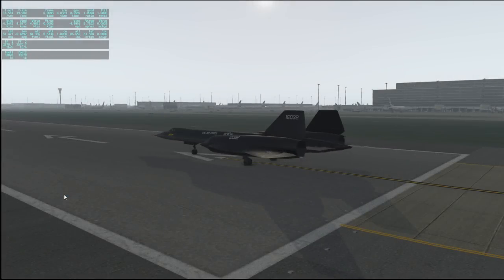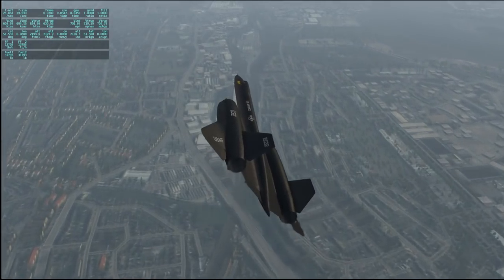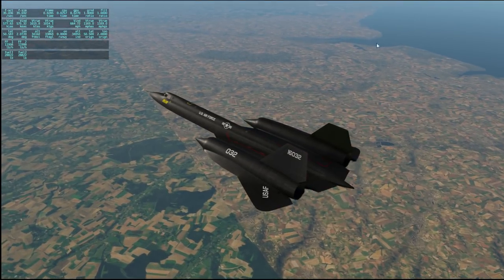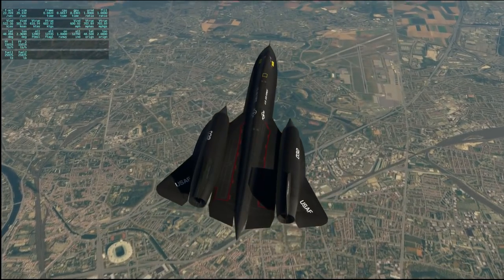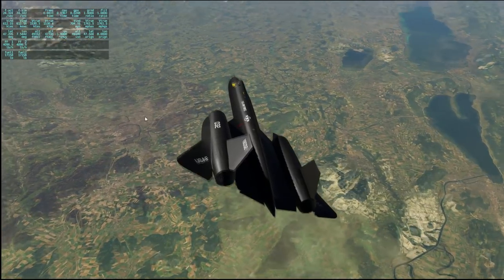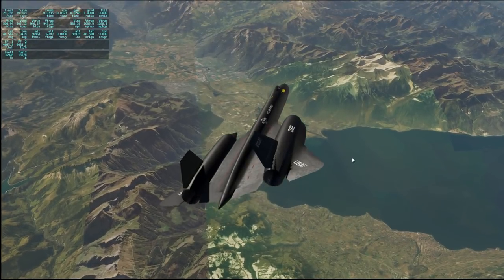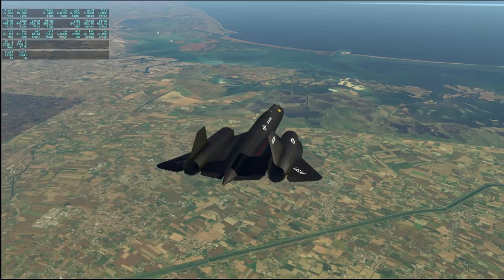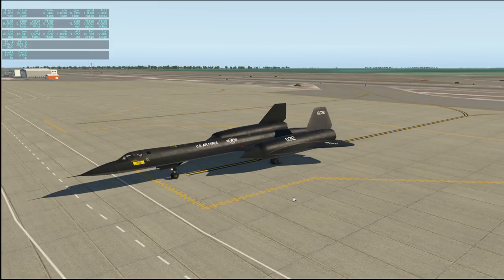X-Plane 11 - SR-71 04 - London to Venice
On the way from London to Venice, I fly over Paris, Frankfurt, and the Alps.